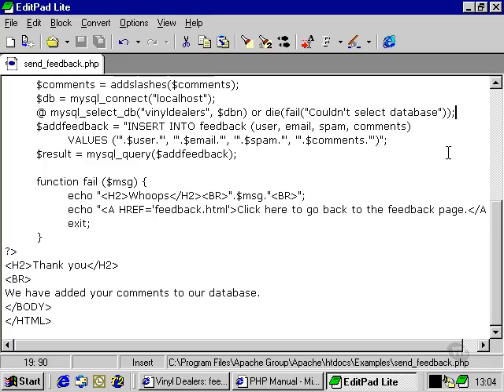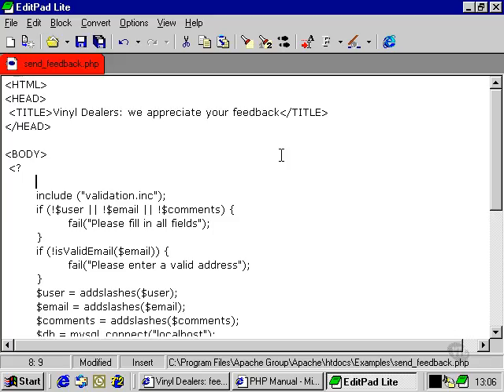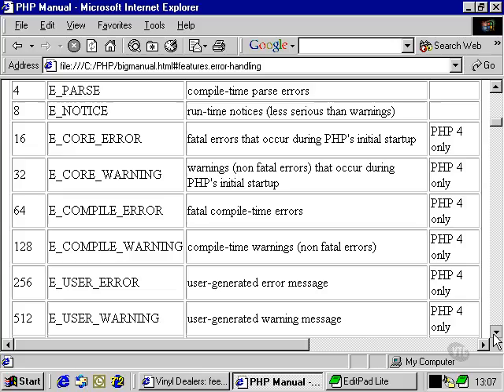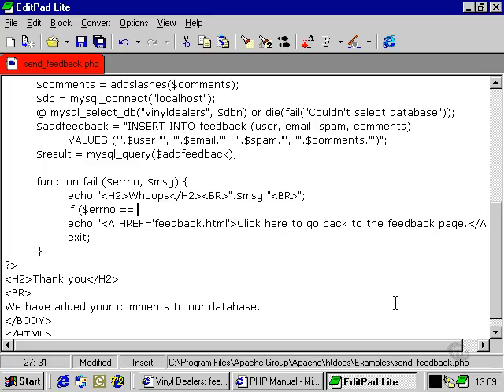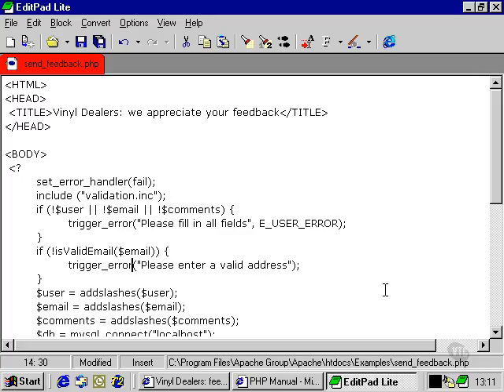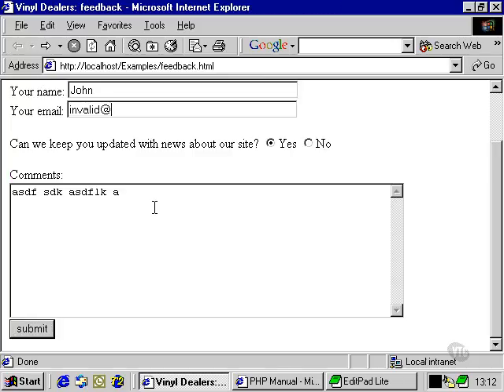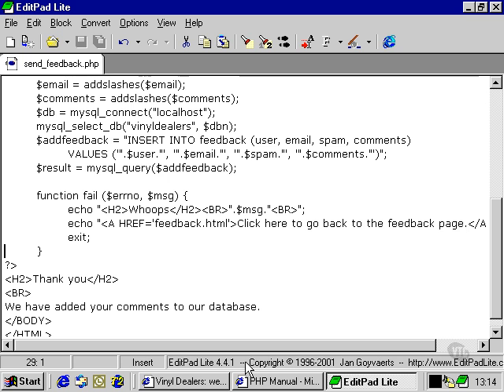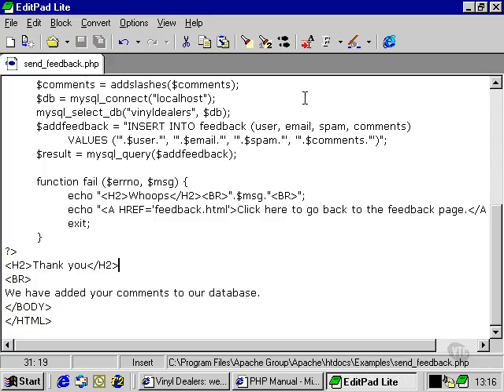0810 Error Capture: Custom Error Handlers